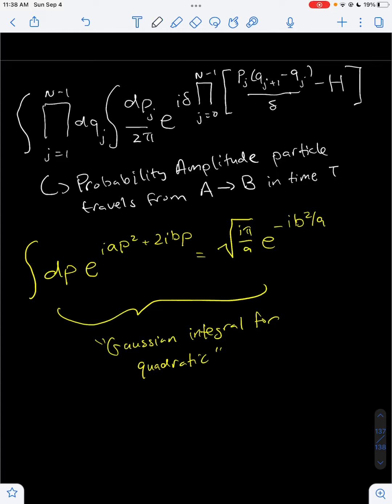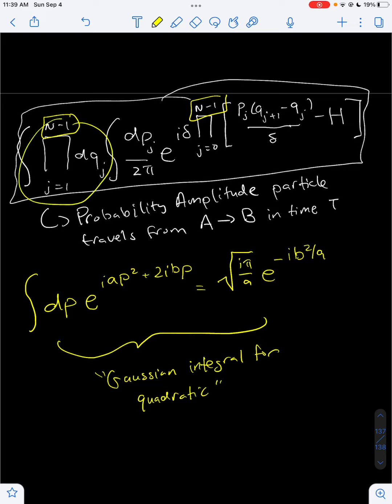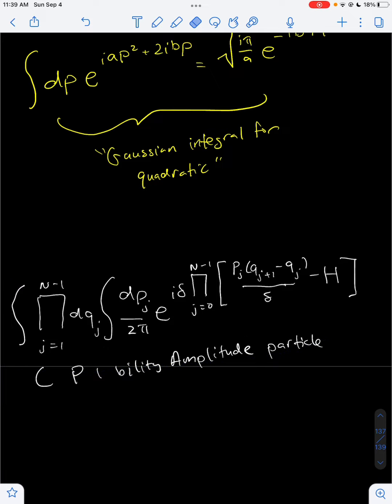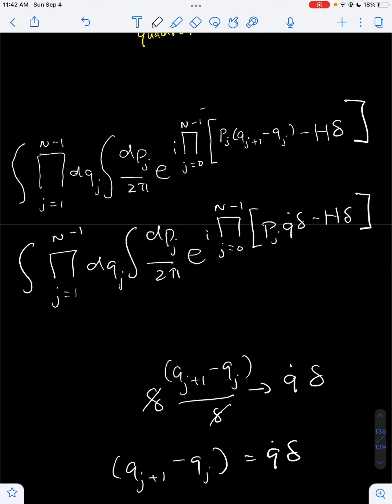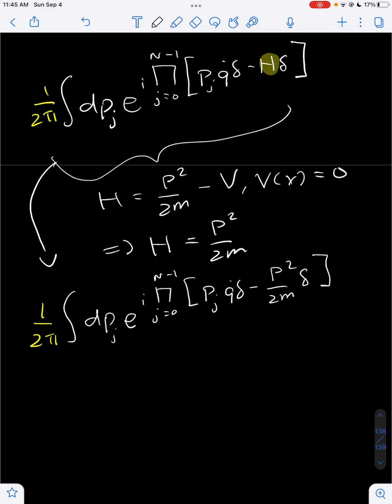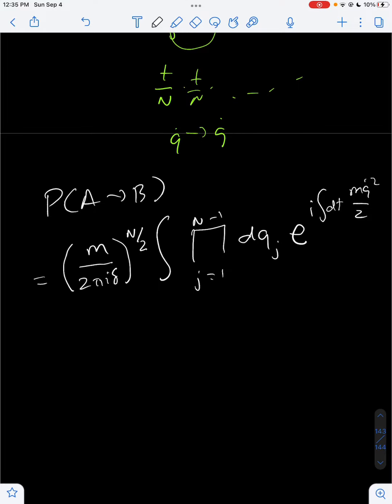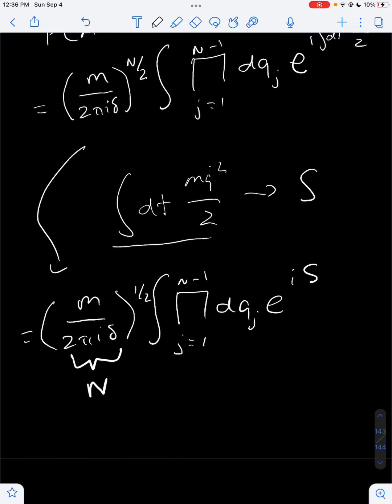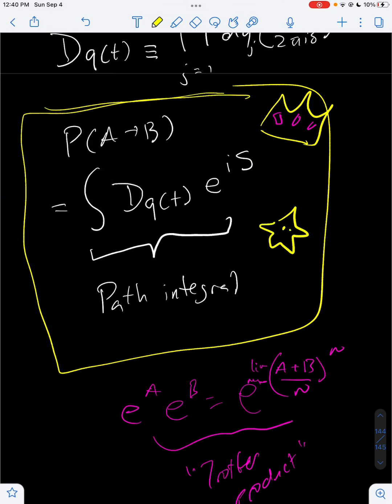Path integrals for beginners 2